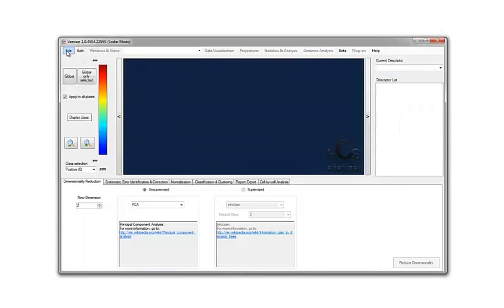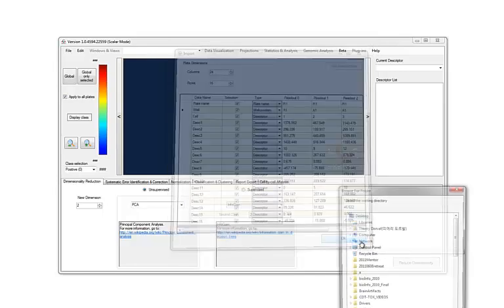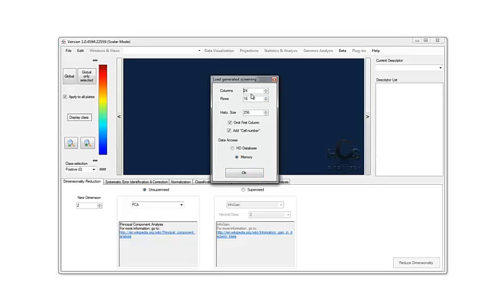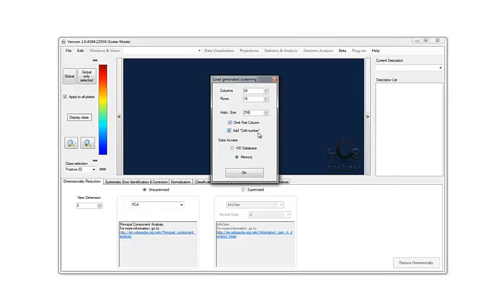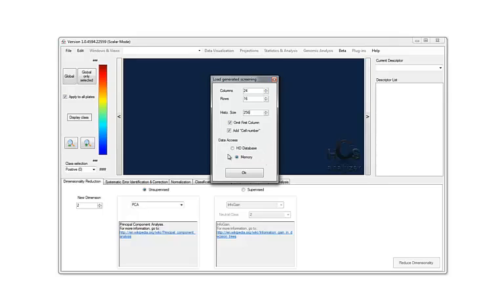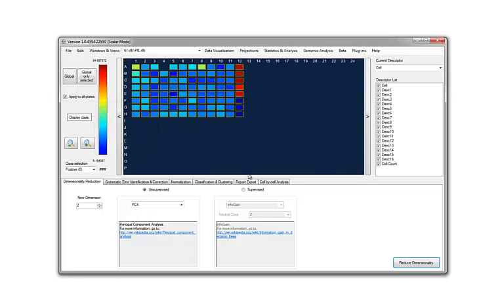HCS Analyzer - Cell by cell 1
HCS Analyzer tutorial
Cell by cell analysis - Chapter 1 :
importing data and generating database